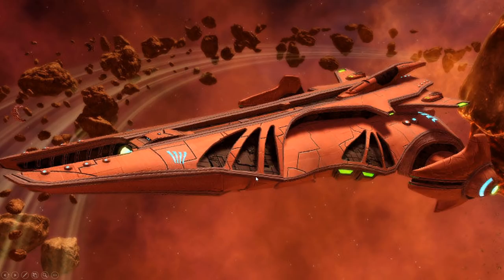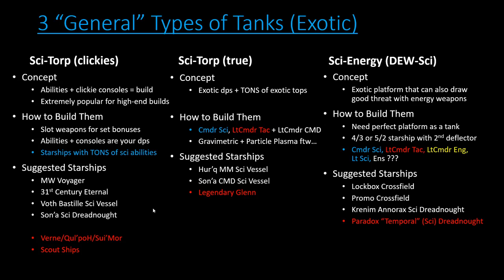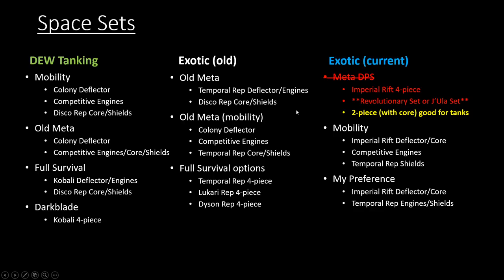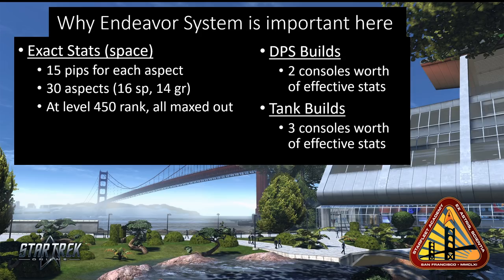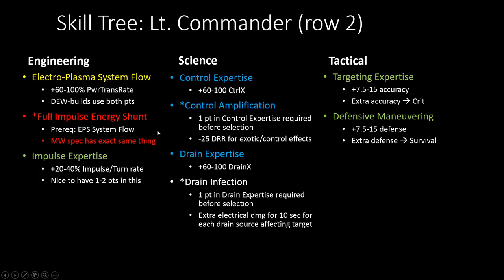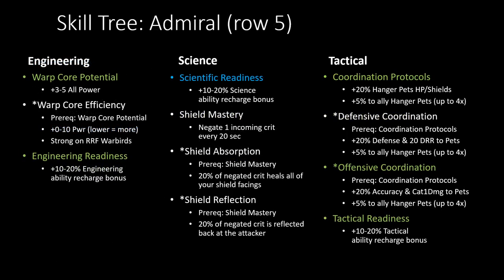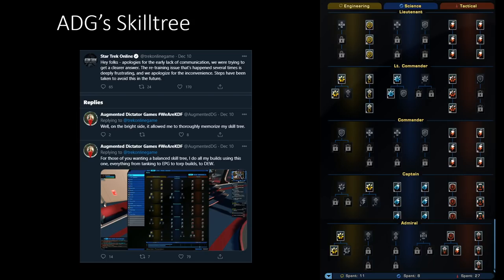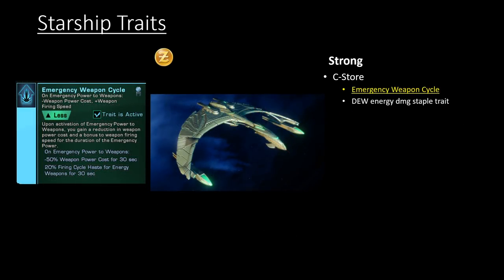Tanking in the T6X Era | Star Trek Online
This is a LONG time coming, so here is the video. It's over 175+ slides long, so expect there to be more than a few errors throughout the video (especially in the copy/paste aspect of the builds section).

I did my best to do a more/less comprehensive covering of the major tanking aspects of the game for queues like ISE & HSE. Nonetheless, I am just one person -- with one opinion/aspect and viewpoint on tanking in STO. Please talk to others as well and experiment on your own to find what feels the best with your particular playstyle.

For those of you that don't wish to watch the entire video:
0:00 Intro
1:41 Intro #2
6:32 Types of Tanks
14:10 Space Sets
19:34 Skilltree
42:16 Specializations

52:41 Starship Traits
1:22:08 Space Traits
1:35:05 Devices & Consoles

1:52:07 DEW Builds
2:28:15 Exotic Builds
2:40:46 Closing Thoughts and Outro